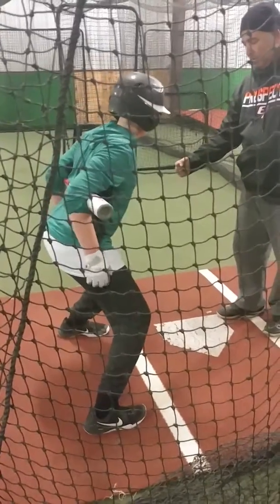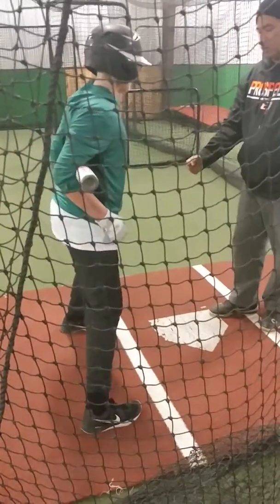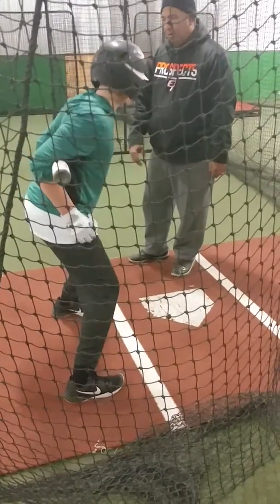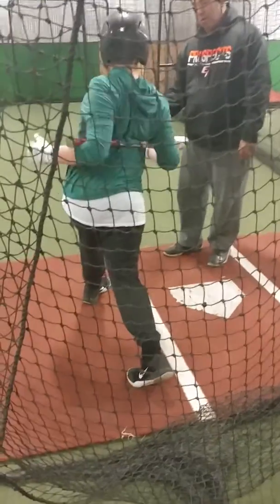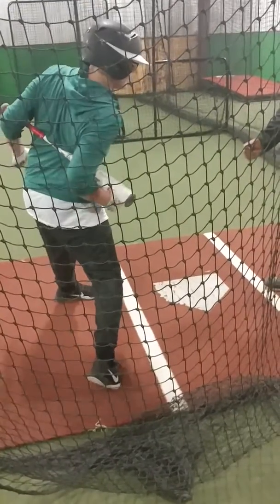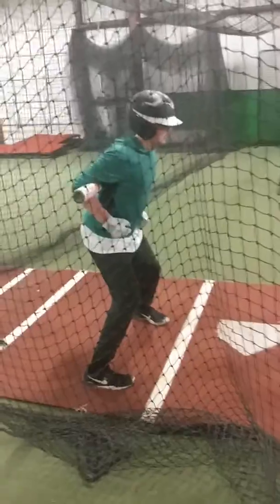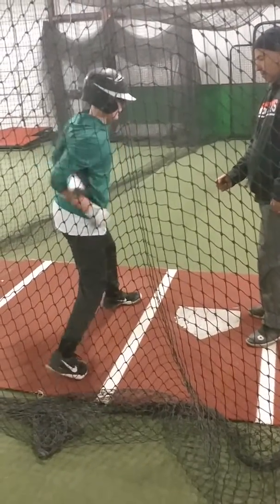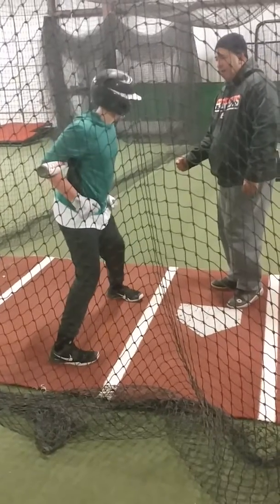Baseball training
Working with Coach Mark